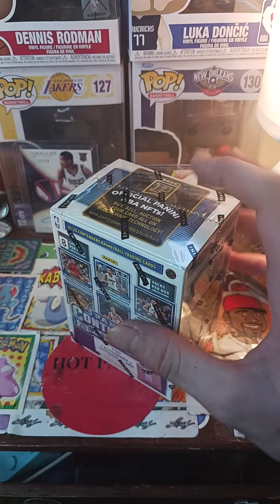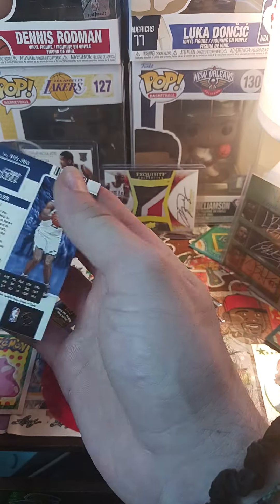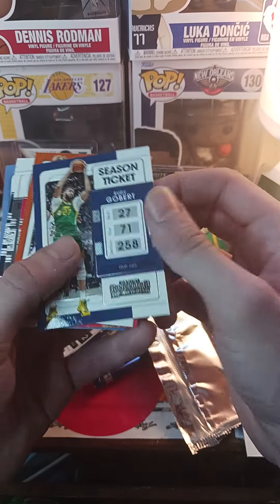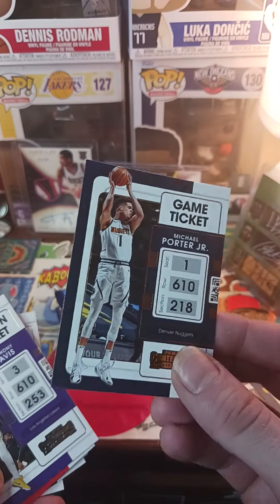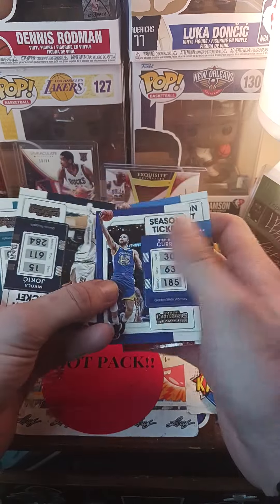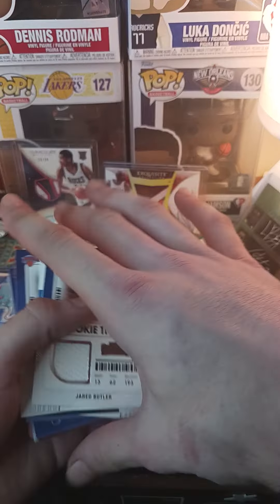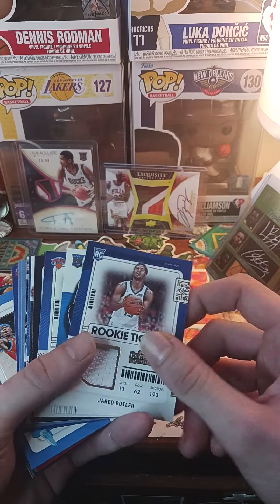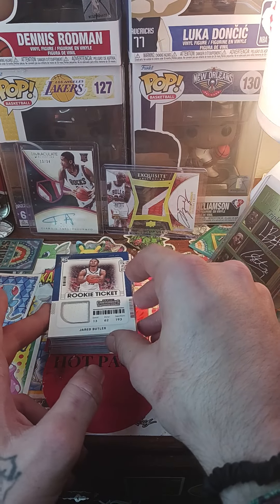opening and reviewing 2022 panini contenders retail hanger box